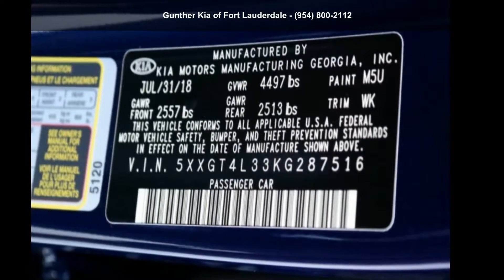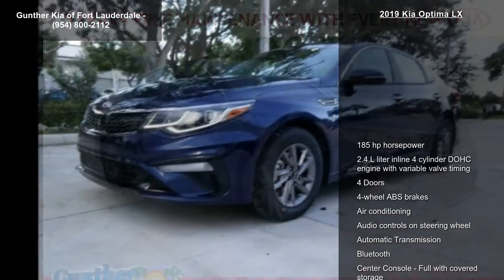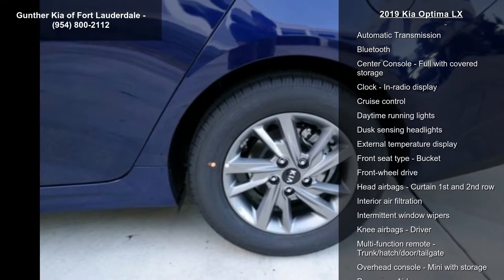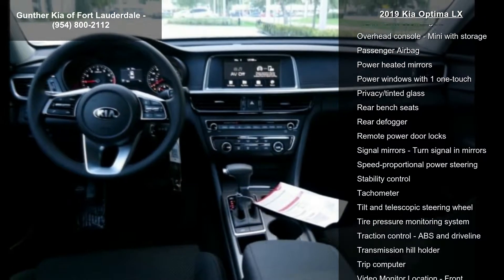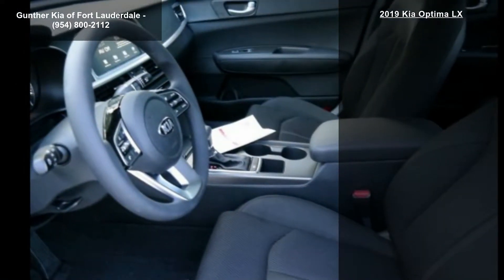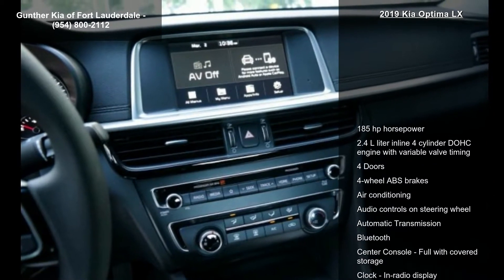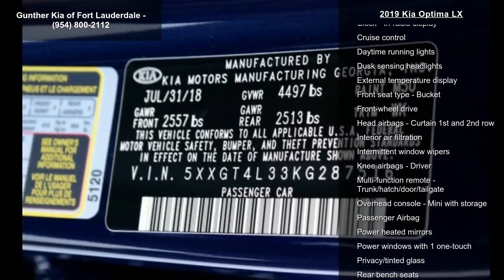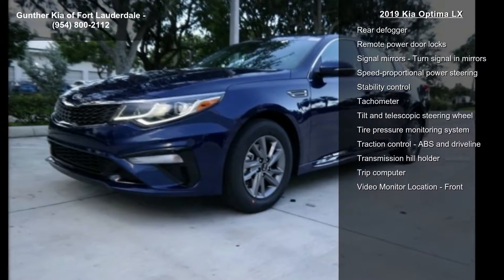2019 Kia Optima LX